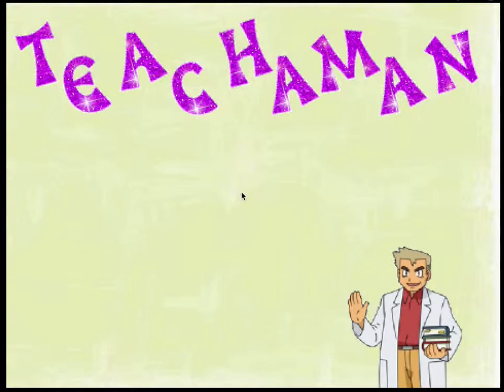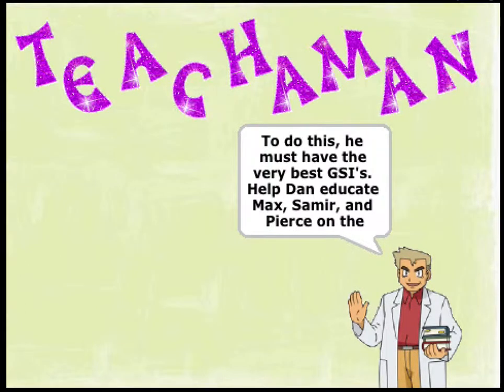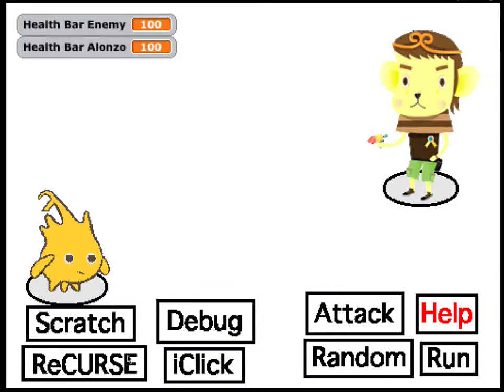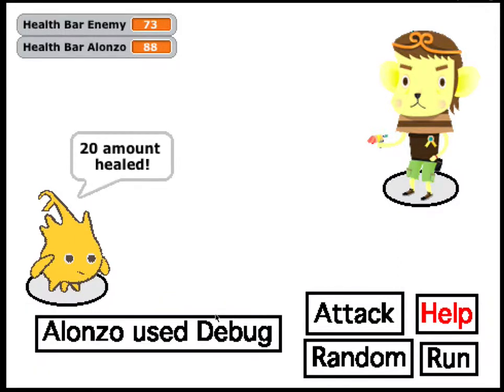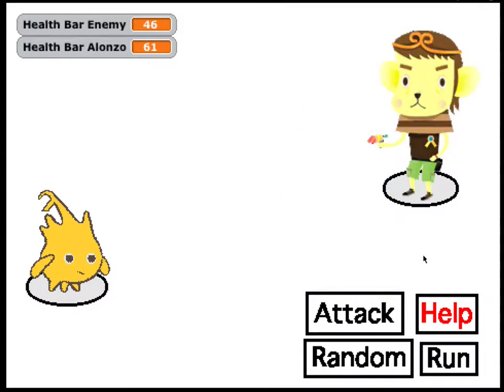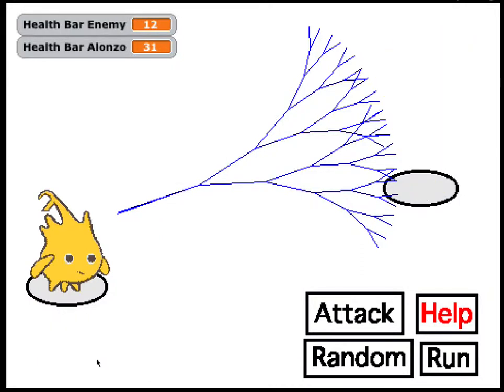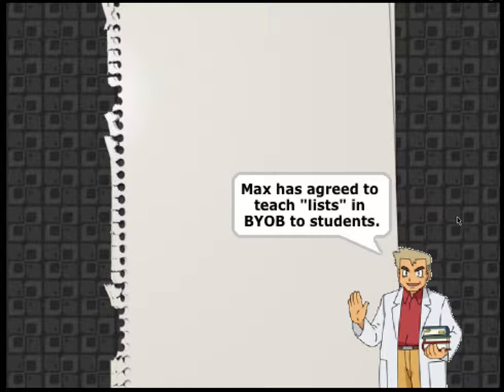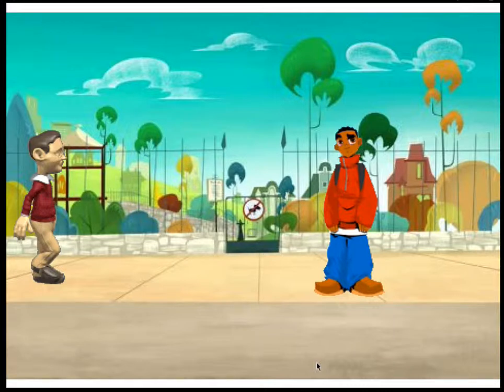Teachaman - Final Project with BYOB CS10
This is the final project done by Michael Ross and Michelle Ling for the class CS10 at UC Berkeley. This project is an educational game that utilizes some pokemon themes to lead a player to learn computer science concepts.